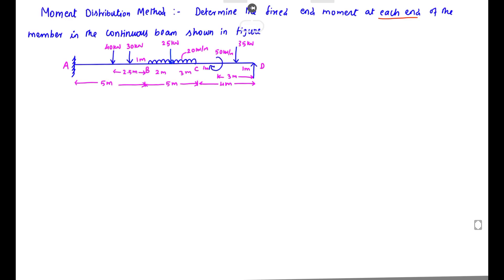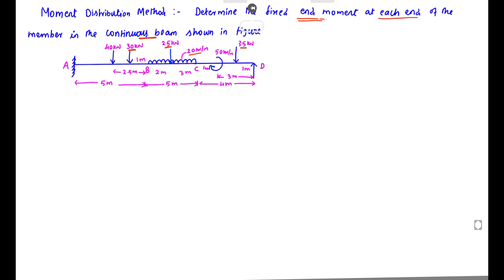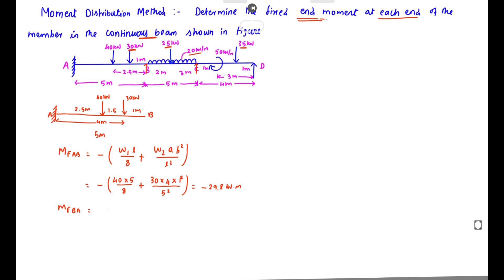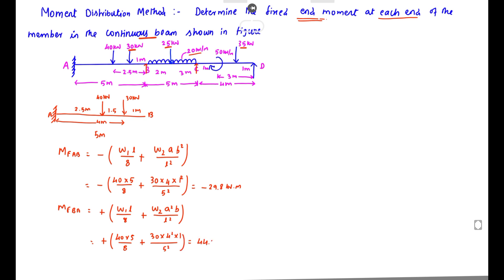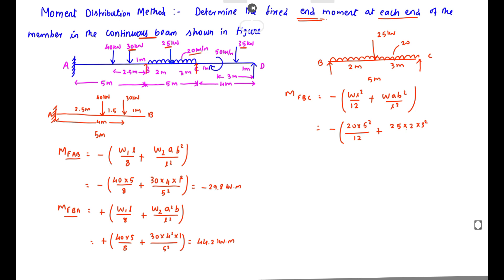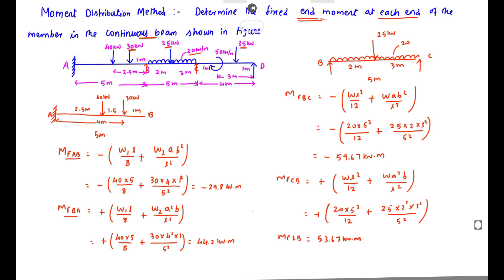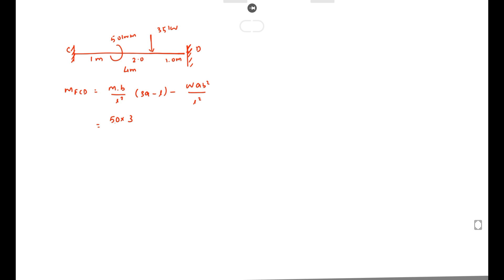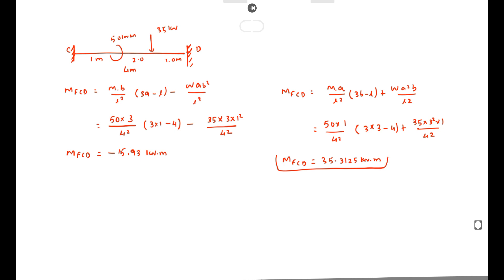structural analysis, Fixed end moments, moment distribution method, end moments of continuous beam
structural analysis mcq | statically indeterminate beam mcq | important structural analysis MCQ's

structural analysis | Fixed end moments | important structural analysis formula | three cases
civil engineering,
ssc je,
mcq,
objective questions,
junior engineer,
state je,
dmrc,
diploma civil,
sjvn,
state psc,
upsssc je,
je civil,
up je,
je recruitment,
surveying mcq,
geotechnical mcq,
surveying MCQ,
geology MCQ,
Railway MCQ,
 estimation MCQ,
concrete technology mcq,
concrete mcq,